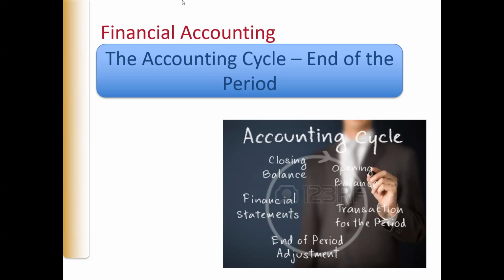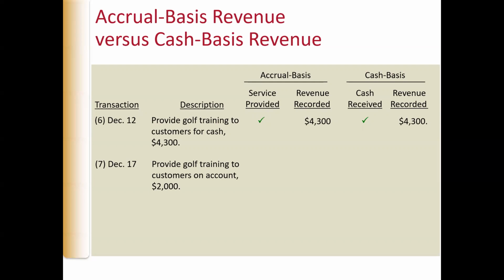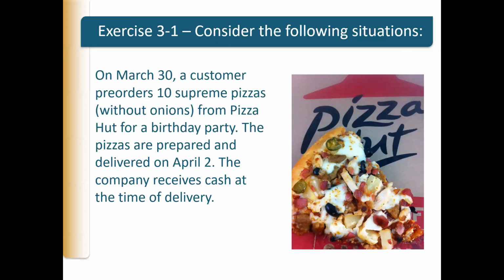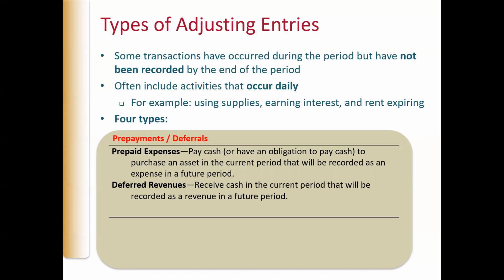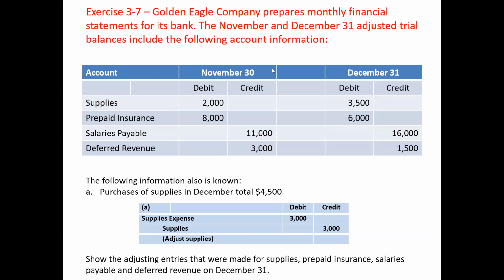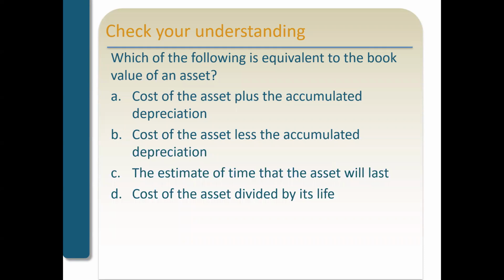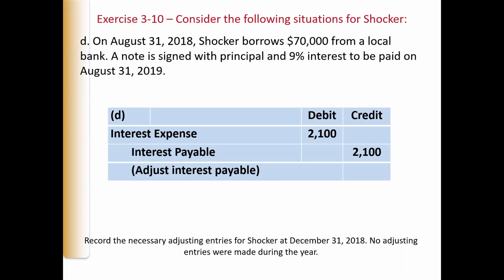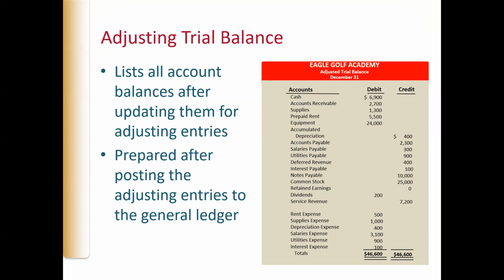Financial Accounting Spiceland Chapter 3 Week 1 Zoom Class